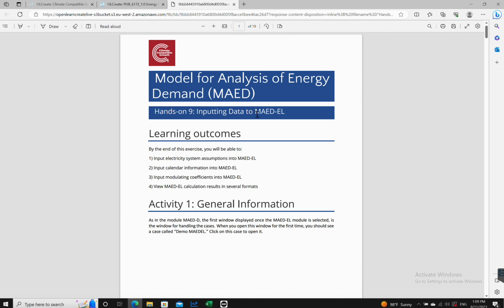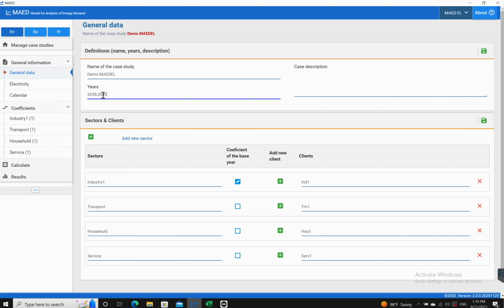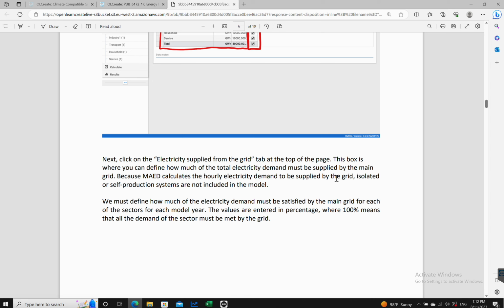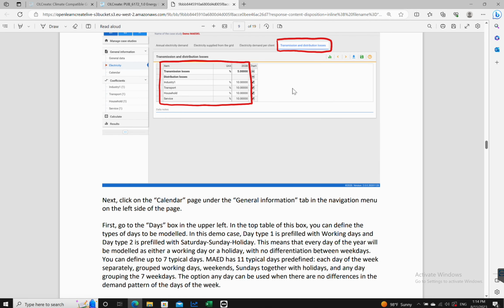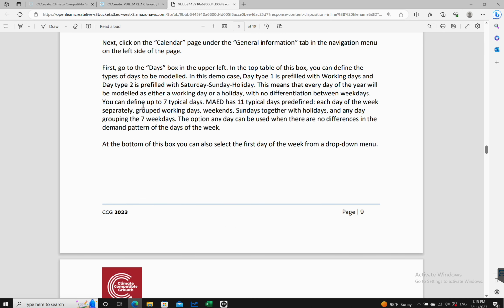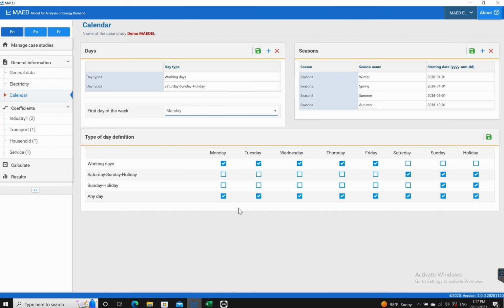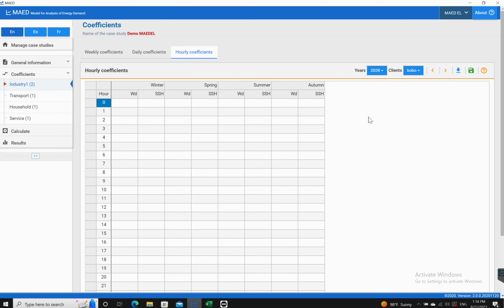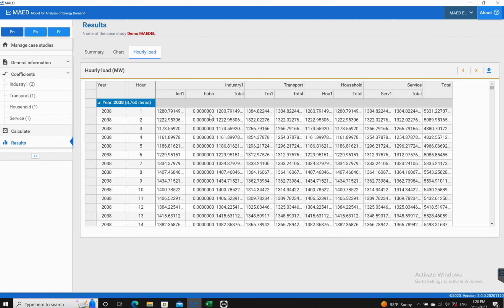Tutorial - MAED: Hands-On 9